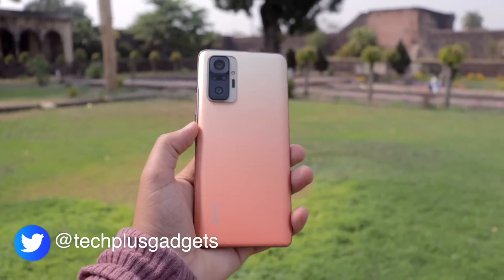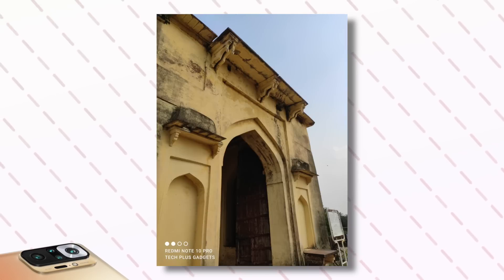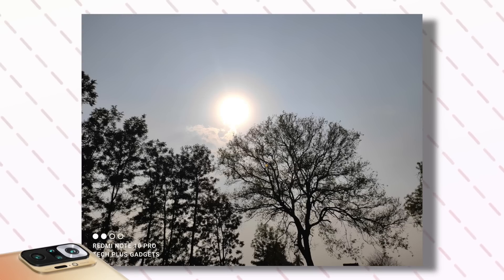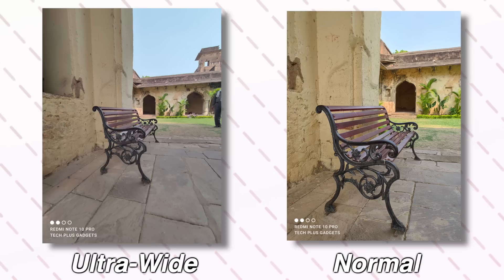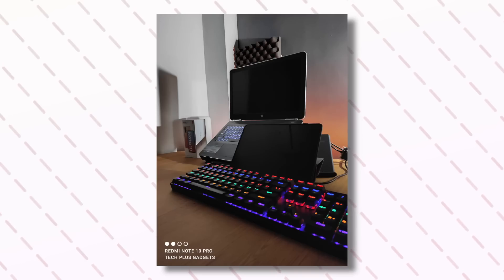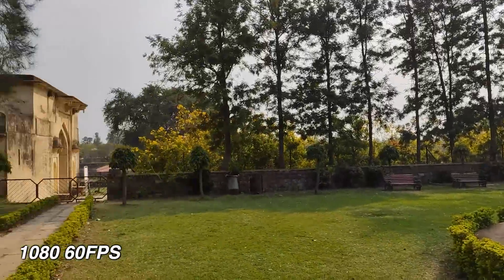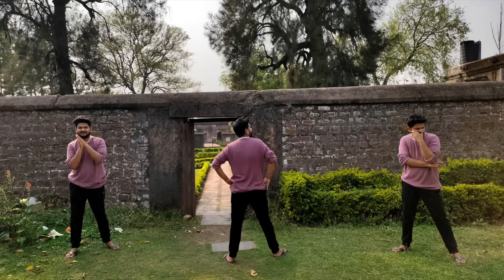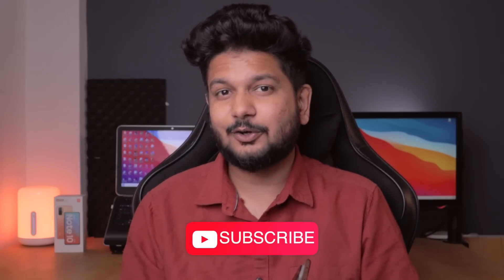Redmi Note 10 Pro Camera Review: 64MP or 108MP?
Redmi Note 10 Pro Camera Review

This is the full detail camera review of Redmi note 10 pro with 64mp images, daylight images, low light images, video samples, and other features! In this video, I explain why you should consider this phone as compare to 108MP smartphone

Video Stamps
00:00 - Intro
00:52 - Camera Specs
01:18 - 64MP GW3 Sensor
01:47 - 64MP Image Samples
03:08 - Day Light Images
04:39 - Raw Mode
05:24 - Ultra Wide Images
06:07 - Macro Sensor
06:58 - Portrait Mode
07:30 - Low Light Images
08:04 - Video Quality
09:48 - Extra Features
11:02- Selfie Images
11:40 - Verdicts

| I AM POPULAR ON INSTAGRAM |

Redmi Note 10 Pro Hands-on and First Look,
Redmi Note 10 Pro Amazon First Sale Unit Unboxing,
Redmi Note 10 Pro Camera Samples,
Redmi Note 10 Pro Macro Camera Video Samples,